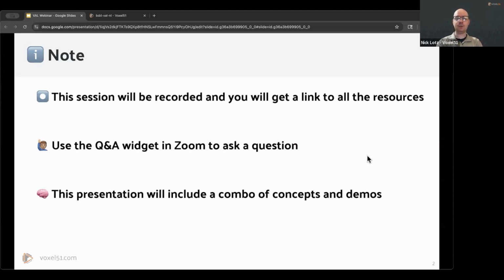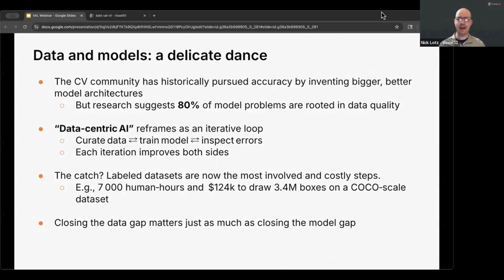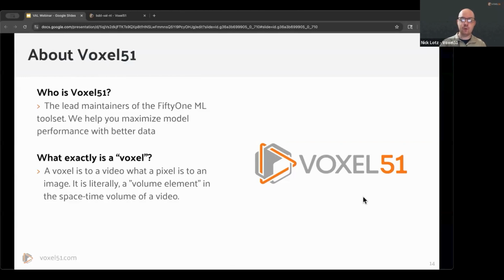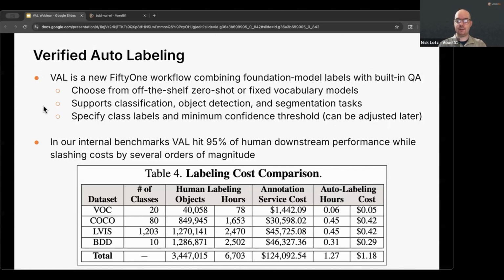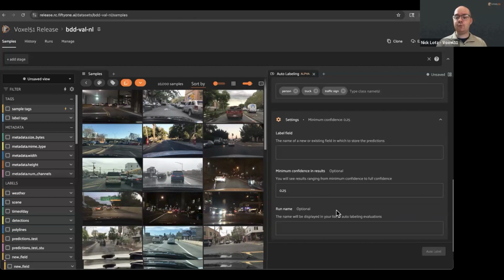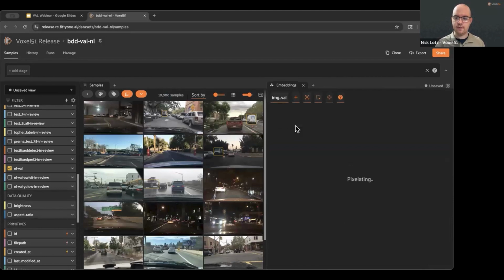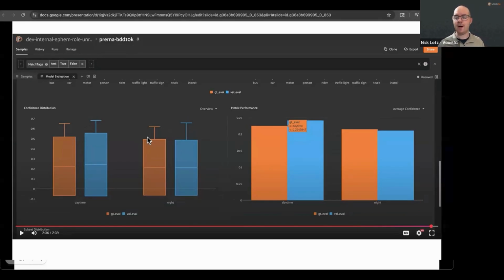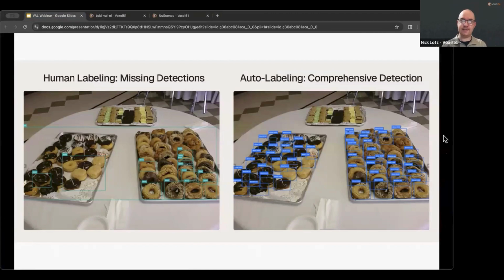June 24 - Verified Auto Labeling: Smarter Annotation at Scale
Manual annotation is one of the biggest bottlenecks in computer vision. Join us to learn how Verified Auto Labeling delivers near-human labeling performance at a fraction of the time and cost. In this webinar, you’ll get a first look at Verified Auto Labeling before it releases to the public.

You will learn how to:

Set up auto-labeling quickly: load samples, select a model, define classes, and configure confidence thresholds
Generate labels at scale using built-in recommendation engines and customizable workflows
Review results with side-by-side comparisons, confidence filters, and embedding-based tools to spot poor-quality labels
Streamline QA by auto-approving high-confidence labels and tagging edge cases for human review
Evaluate performance with precision, recall, and F1 scores, and compare outcomes between human and auto-labeled datasets
Identify the most valuable data to collect or relabel to improve model performance

00:00 - Intro
00:46 - Webinar Structure and Goals
03:01 - Who Should Attend
04:46 - Data vs. Model Centric AI
08:03 - Data Curation as a Bottleneck
14:06 - Rise of Foundation Models
16:36 - Cost and Efficiency of Auto Labeling
18:42 - What is Verified Autolabeling
19:42 - About Voxil 51 and Philosophy
22:07 - Key Platform Features: Visualization and QA
24:43 - Model Evaluation and Metrics
26:35 - Research Behind Verified Autolabeling
30:06 - Live Demo: Setting Up Auto Labeling
33:57 - Choosing Classes and Confidence Threshold
37:09 - Reviewing and Approving Labels
39:01 - Using Embeddings to QA Auto Labels
42:56 - Managing Label Errors and Outliers
44:46 - Summary of Workflow and Performance
47:00 - Comparing Model Performance with Auto Labels
50:19 - Final Thoughts and Engineering Vision
52:19 - Q&A Session
59:07 - Closing Remarks and Contact Info